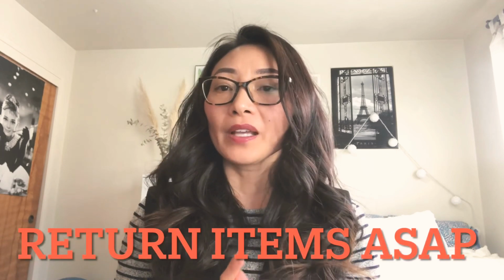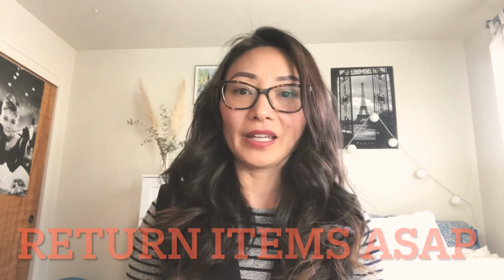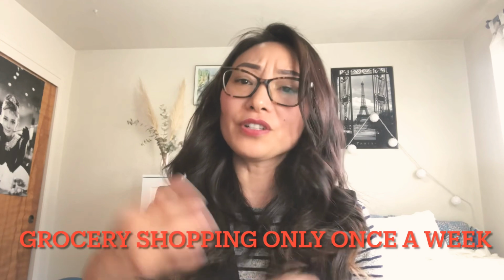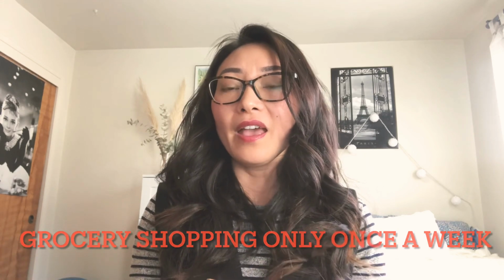Epi 4 | SAVE MONEY | Simplify Life | Frugal Habits that Save Money Easily | Frugal Living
Save money and save the planet! Sharing 10 more frugal money tips on money saving and sustainability. Homemade food doesn't just save on money but also save on packaging.

I hope you enjoyed the video. Let me know the tips and tricks you practice. I’d love to learn more.

how to start being frugal
how to start to make money
how to start saving money
ow to stay low maintenance and save money
How to save money easily and daily?
stay healthy and save money
Frugal living habits that saves quickly and easily.
How is frugal living like.
How is daily life of a frugal person?
Can I save money everyday?
How to save money everyday?
Are their quick ways to save money?
What do i need to do to save money quickly?
How to save money fast?
How to live frugally to save money?
Tips on spend less and save more.
How to save on groceries. How to save on cars and insurance. How to save on clothing. How to save on utilities. How to save around the kitchen. How to save on everything. How to be low maintenance and save money. What do i need to do to save money fast. How to reach financial independence. How to have financial freedom. how to reach financial freedom. Financial independence and retire early.

The information and advice provided in the video above and in all the videos at Liya’s Sustainable Living channel are not professional and should be acted on at the user's own risk. Viewers/Listeners/Readers discretion and discernment is advised. I do not take responsibility for decisions taken by the viewer based solely on the information provided in this video.